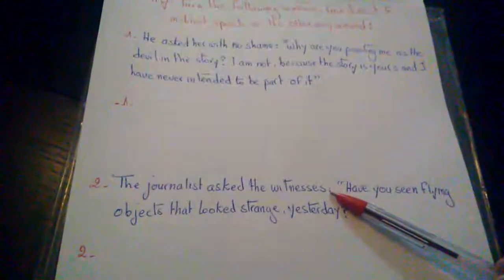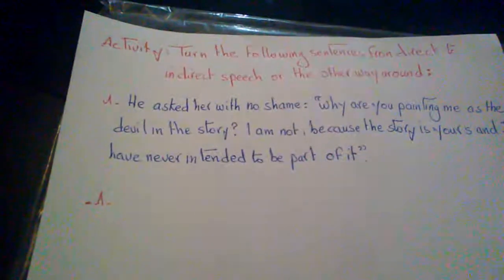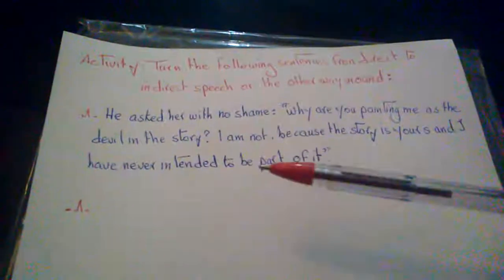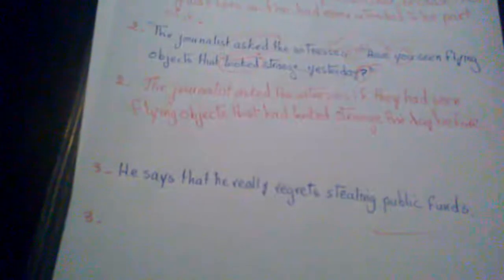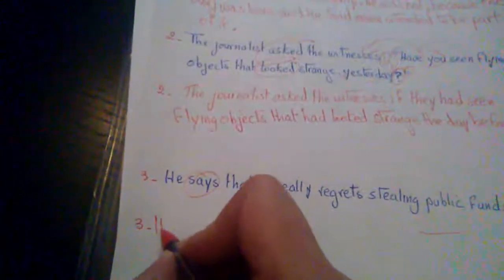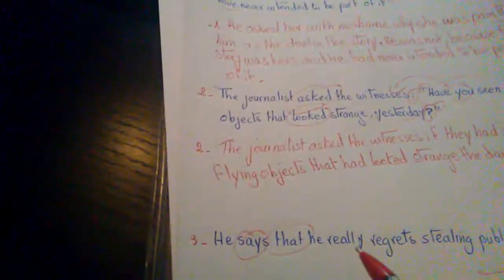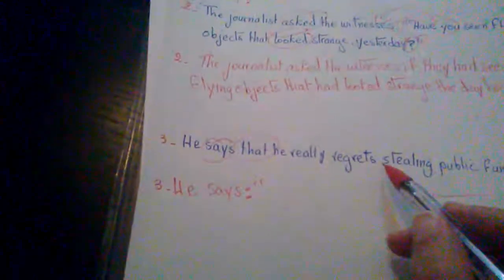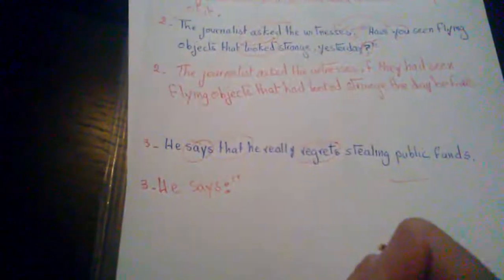Reported Speech تطبيق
السلام عليكم و رحمة الله...اليوم اتيتكم بتمرينين من نمادج البكلوريا لتطبيق الدرس. لا تنسو ضغط زر الاشتراك و الاعجهب بالفديو.